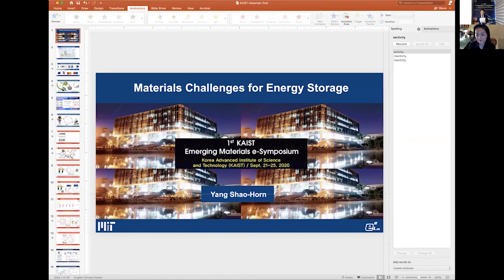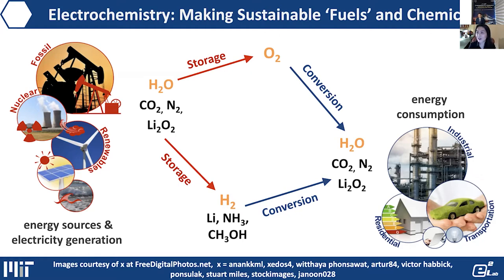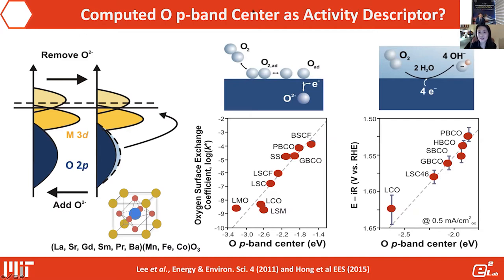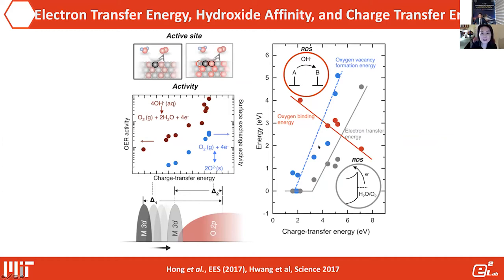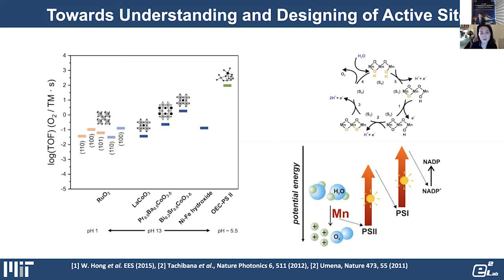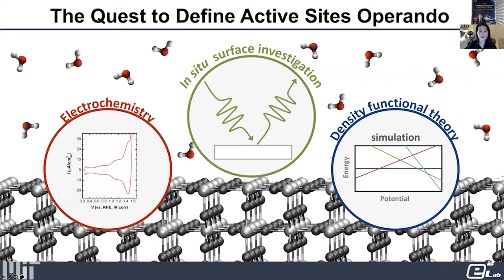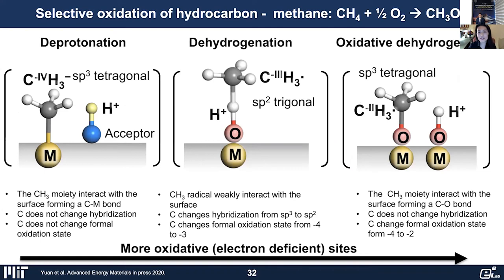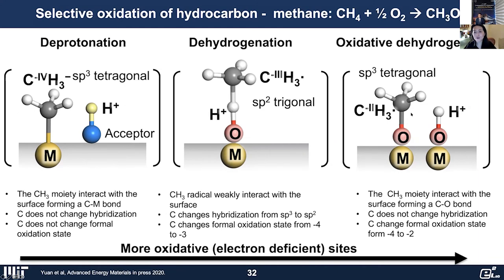[KAIST Emerging Materials e-Symposium] Yang Shao-Horn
Session VI. Advanced Energy Materials/Functional Nanomaterials II (Session chair: WooChul Jung)
Lecture given by Yang Shao-Horn from MIT.
"Materials Challenges for Energy Storage"